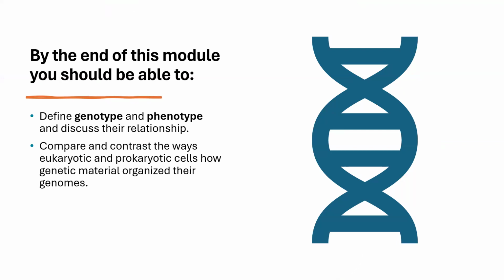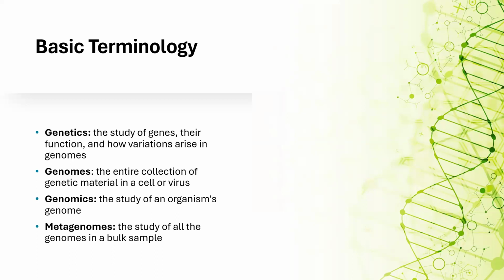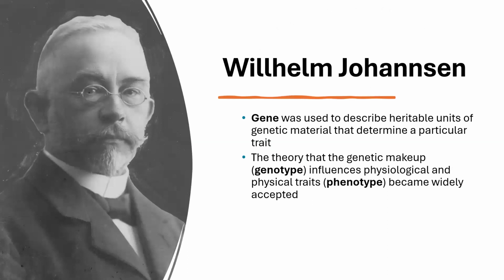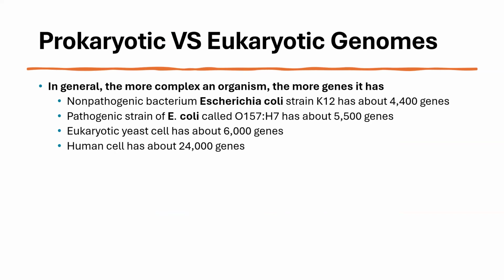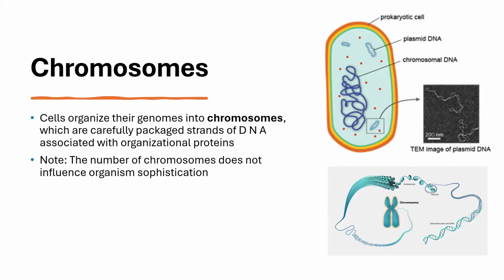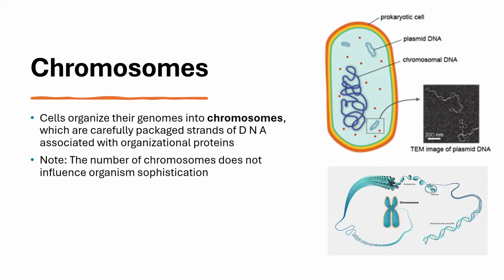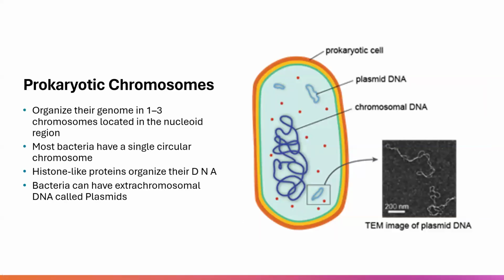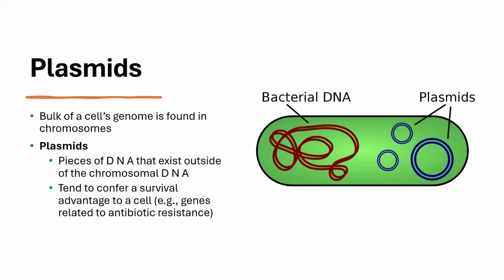5.1 Genetics Basics - BIOL 334 - Radford University